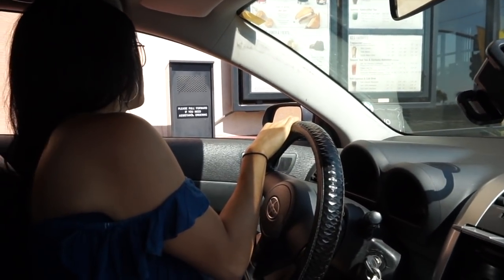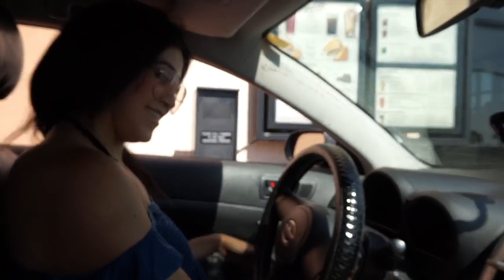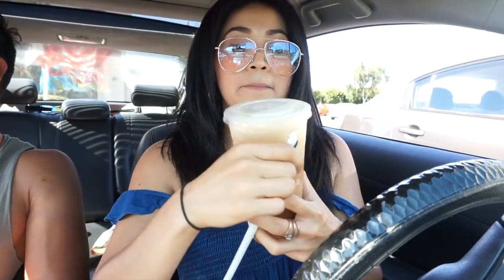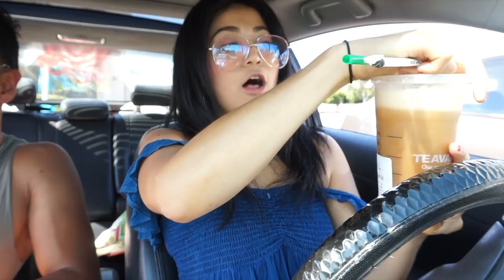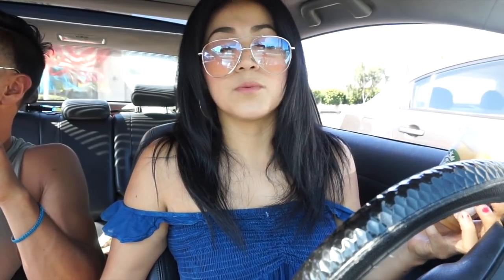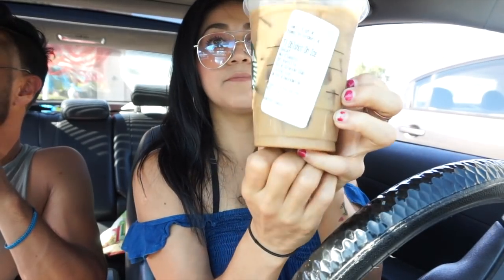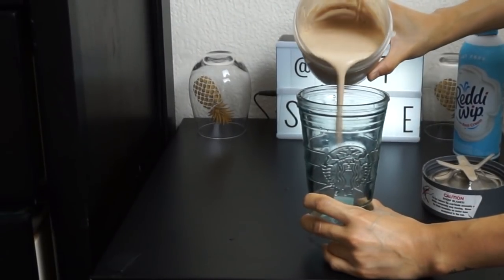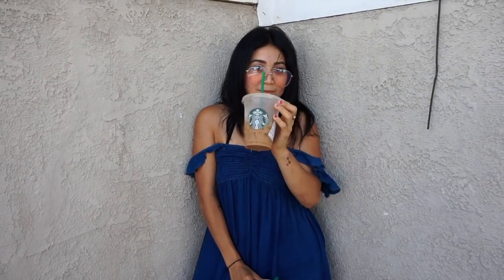Low Calorie Starbucks drinks!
Hola! its been a while! Im glad to be back with this coffee video :)
Here is what i tipically order at starbucks or any coffee shop! I love coffee but some have unecessary calories/sugar!
Hope you guys enjoy and try my protein Frappuccino recipe!

Starbucks double shot:
*substitute 2% milk with almond milk
*substitute classic syrup for sugar free or stevia.

Ice blended drink:
*Tall ice americano in a venti cup
*double blended
*no classic syrup, 2 stevias or sugar free syrus instead
*with a splash of almond milk